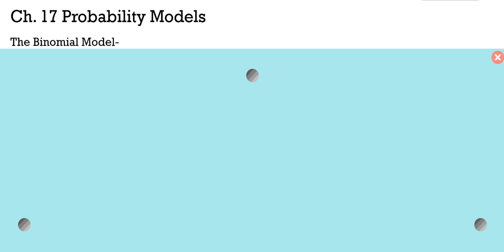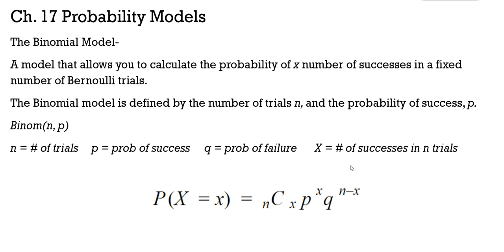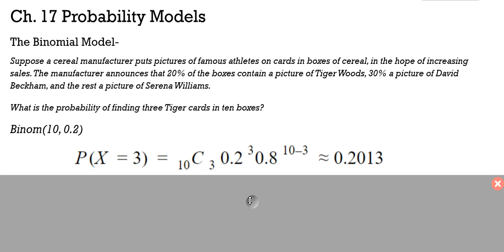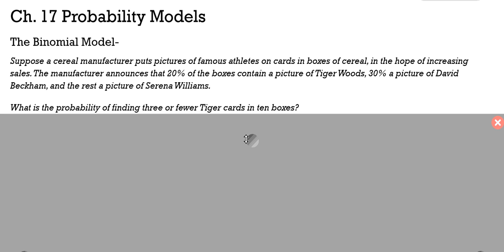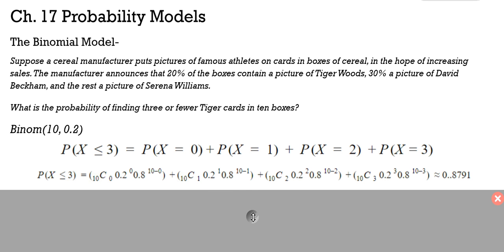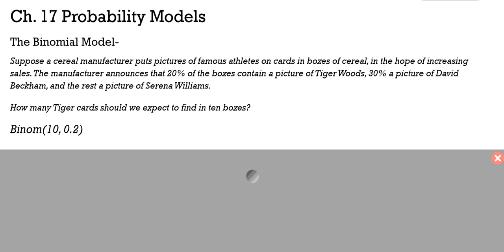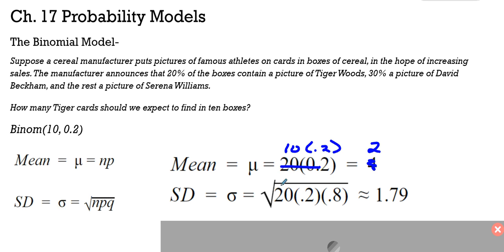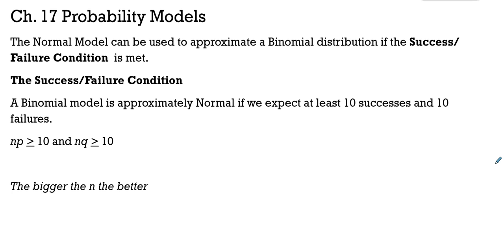Ch 17 Lecture Part II